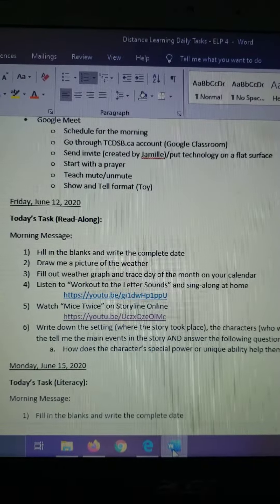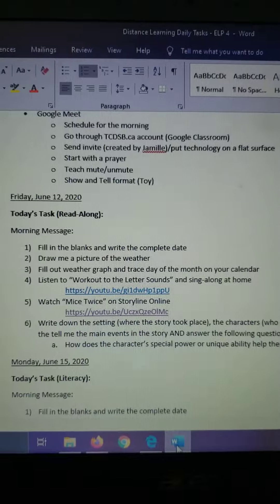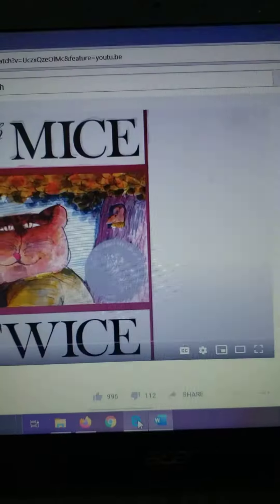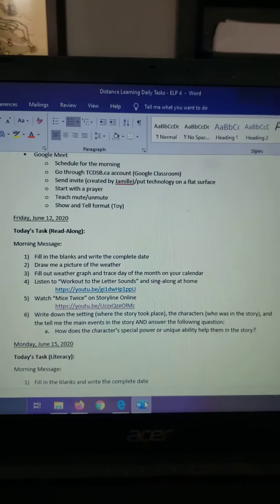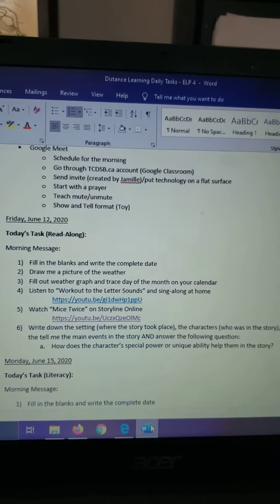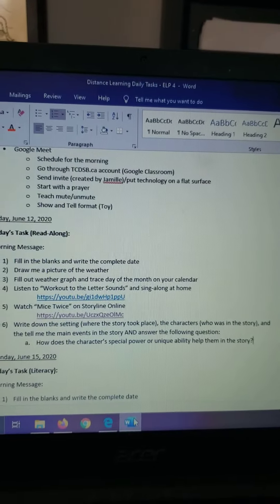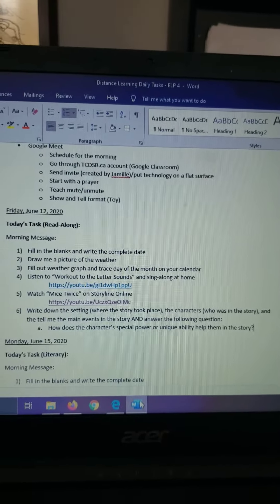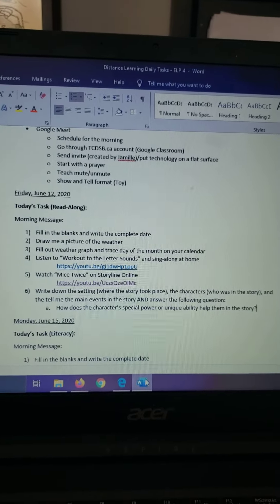ELP 4 - Friday, June 12th, 2020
Good morning! Today you'll read the story "Mice Twice" and check ClassDojo for your questions. Have a great weekend everybody!